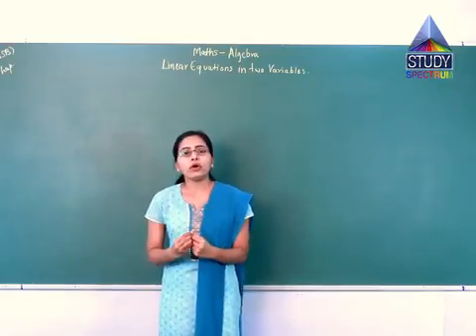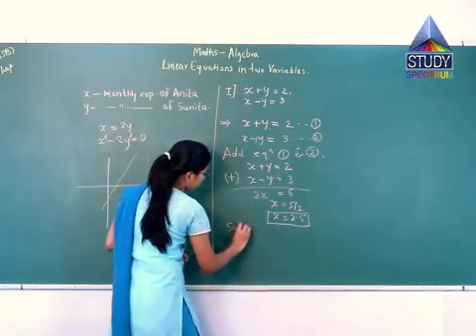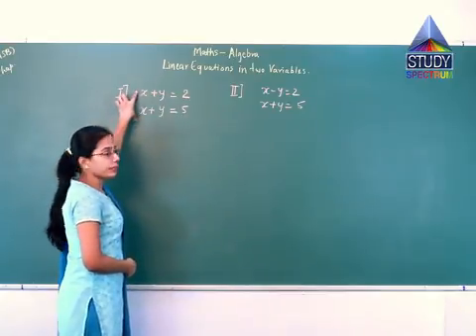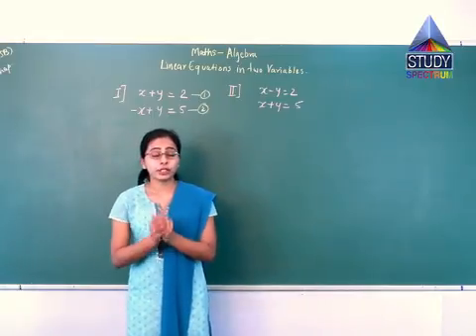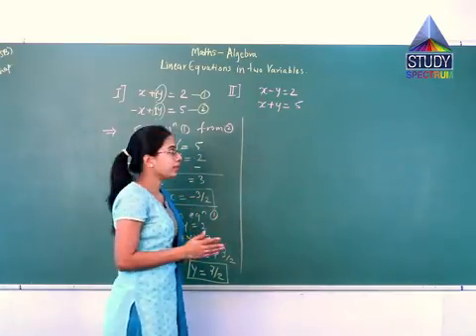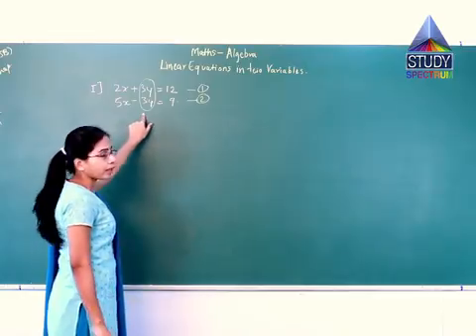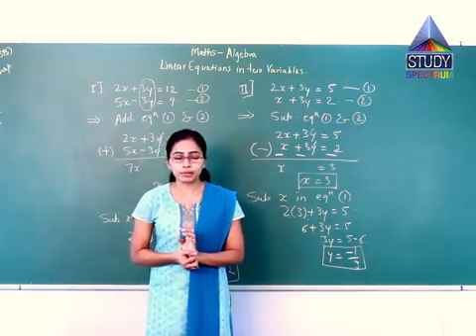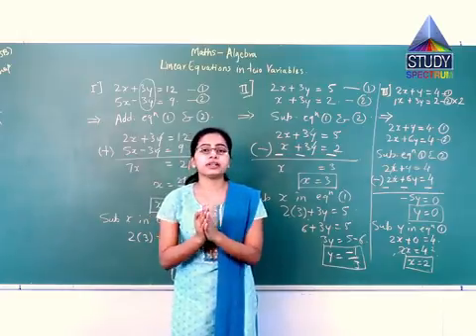MSB 9 Maths Linear Equation In Two Variable Ep 01